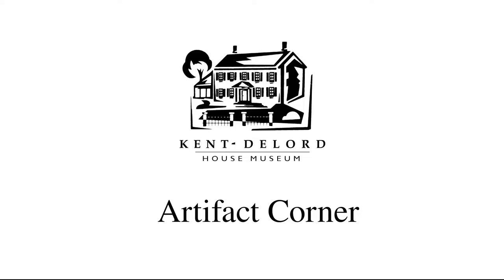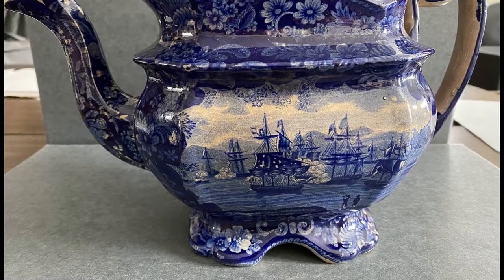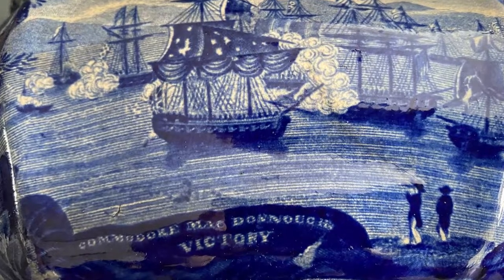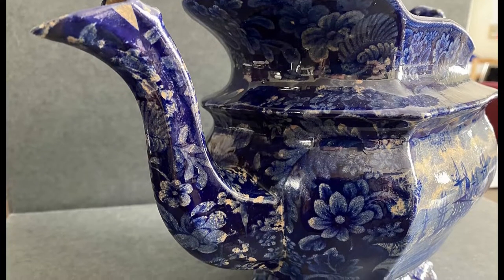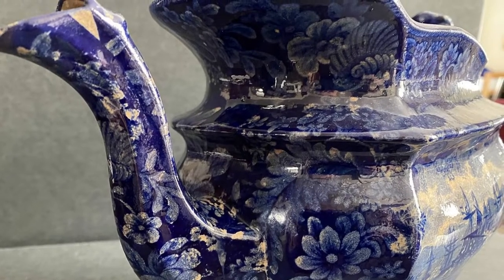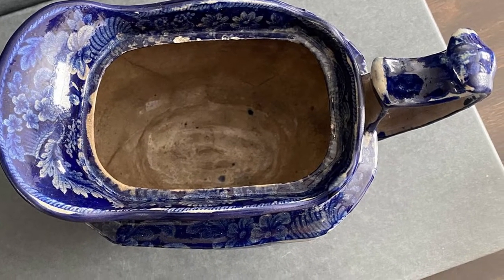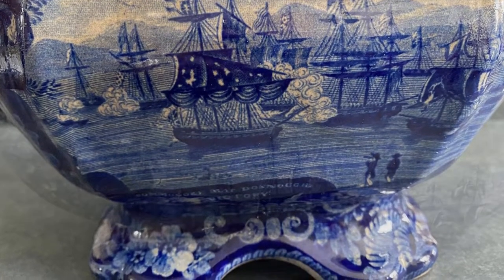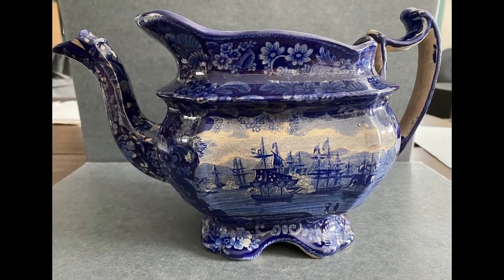KDHM Artifact Corner: Commemorative Teapot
In our Artifact Corner today, it’s about a recent addition to our collection!
Hi Everyone and welcome back to another artifact corner. Today we will be looking at a very special piece that has just recently become a part of our collections. This piece is a Blue Staffordshire china teapot, made sometime between 1816 and 1822. It was made to commemorate the Victory of the American Fleet over the British forces during the Battle of Plattsburgh. On both sides of the piece you will see written “Commodore Mac Donnough VICTORY.” Each side is a mirror image of the other, and it depicts two men standing on the shore watching as the battle itself rages on the lake.
This teapot is unsigned and does not contain a makers mark. It does however have a number on it. We are currently looking into try to identify the actual maker of this piece. We know of at least two other museums who have the exact same teapot in their collections. The Riverbrink Art Museum in Ontario Canada has the same teapot, and theirs is numbered with a 22. The other museum with the same teapot is Mystic Seaport in Connecticut. Their teapot is also unsigned and has a number 14 stamped on the bottom. Ours is numbered with a 3 at the bottom. Whether this was meant to indicated the number of pots being created, we simply don’t know for sure. Often times when manufacturing items in limited quantities, the makers would number them, but we don’t know if that’s why all of these pieces have different numbers on them.
Our museum was long seen as a collective memory bank, a place that stores the treasures from our community. In recent years we have stopped accepting pieces that are not directly linked to the Delord family. Now, you might ask yourself, why would we do that? Well, for starters, we have over 10,000 items in our current collections. If you take a tour through our museum, you will see about 1/10th of what we have on hand. The rest of the collections are discreetly stored out of view to the general public. Some things are too fragile to be moved often, and so are not put out on exhibit, while other things are slowly rotated through and currently stored away until they're back out on display. We also realized that we could no longer accept new donations because we were simply running out of room to store all of these priceless items. Keep in mind we only have the house proper where we can store all of our precious artifacts.
With that being said, this past Fall we made an exception. In November we were contacted by a woman all the way from Whitefish Bay, WI. Kathy Rogers inherited a teapot from her grandmother, who purchased it in an estate sale in Ohio in the 1950’s. When her grandmother bought it, it was already missing its lid, but otherwise is in the same fantastic condition. How it ended up in an estate sale in Ohio is anyone’s guess. Kathy emailed us and asked if this might be something we would be interested in adding to our collections, and we said a resounding yes!
This teapot will be on display this season in the foyer along with a portrait that Macdonough gifted to the Delords before he left Plattsburgh. This is a beautiful and unique piece, and we are so lucky to have it join our collections! A special thanks to Kathy Rogers for generously donating this teapot to us. It will take pride of place in our museum. Please come by and see us this season, and check out this stunning teapot! Thanks so much for stopping by!